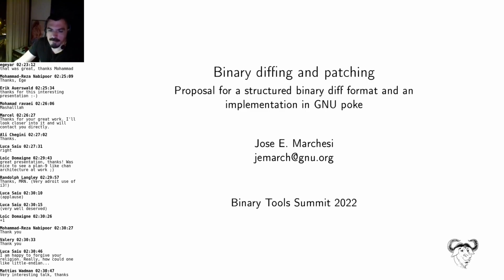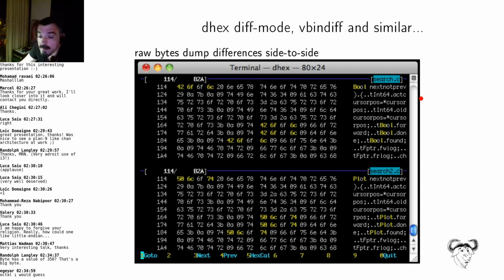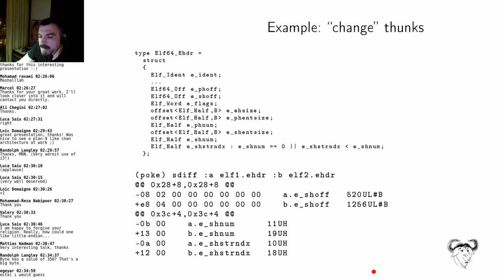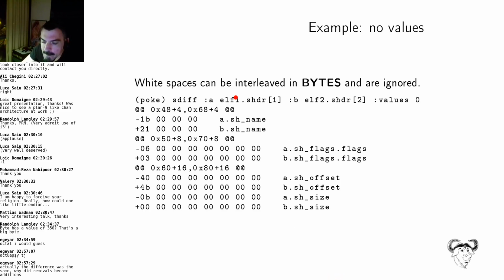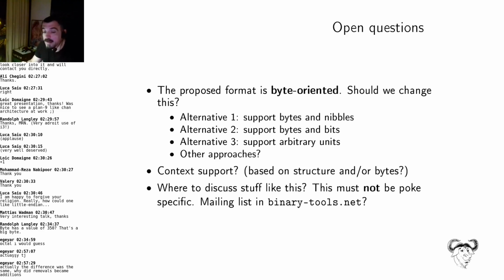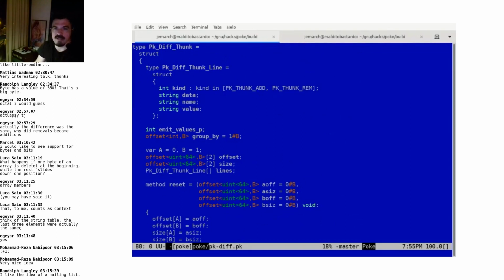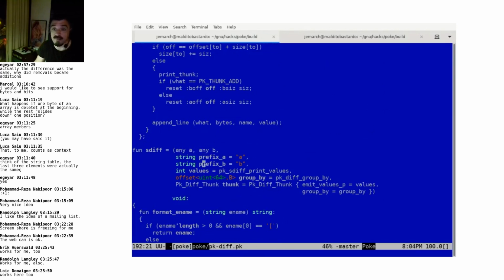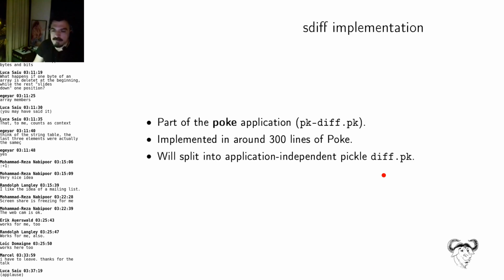Structured binary diffs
Talk from Jose E. Marchesi at the Binary Tools Summit 2022.

Check the event webpage for more information on the presenter, the project and the presenttion slides